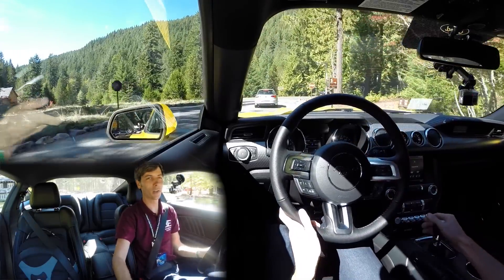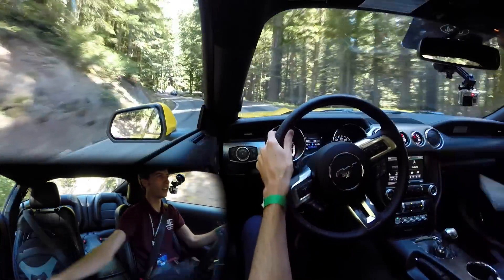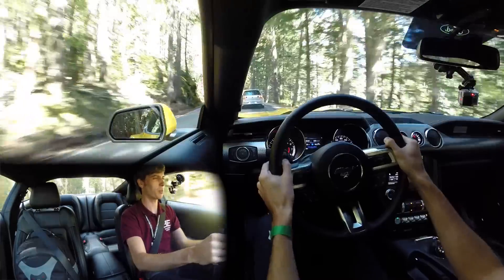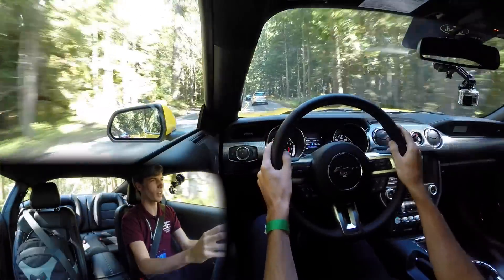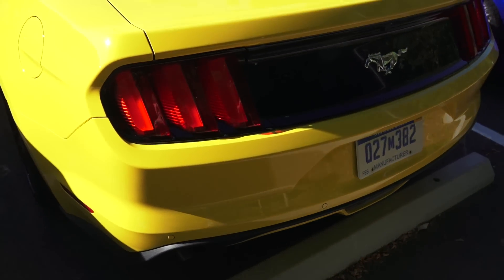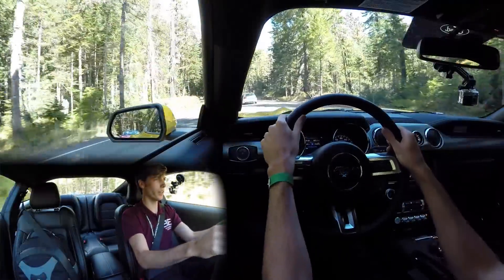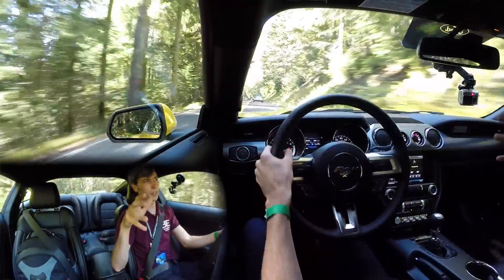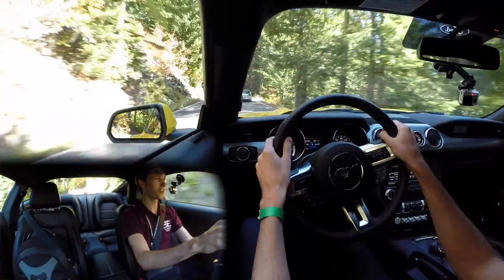2015 Ford Mustang EcoBoost Manual - Review & Test Drive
2015 Ford Mustang EcoBoost Manual Review & Test Drive with Performance Package. The 2015 Ford Mustang EcoBoost features a 2.3L I4 engine producing 310 horsepower and 320 lb-ft of torque. There are both 6 speed automatic and manual transmissions offered. The manual version will come with more aggressive gearing as well as a more aggressive final drive. Does the four cylinder Mustang make sense? The model tested is the I4 fastback premium.

Features Include:
- HID projector headlamps
- LED fog lamps
- Rear spoiler
- Rear diffuser
- Leather trimmed seats
- Power driver and passenger seats

Options Included In Vehicle Shown:
- Shaker Pro Audio System
- 12 Speaker system
- 6-speed manual transmission
- Ecoboost Performance Package
- 3.55 ratio limited slip axle
- Rear spoiler delete
- Premier trim
- Reverse park assist
- Voice-act navigation system